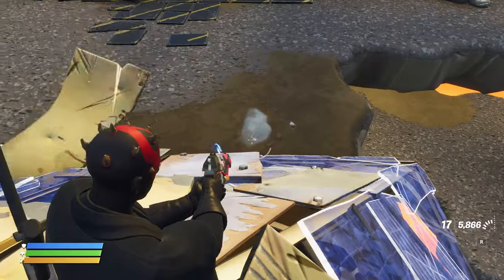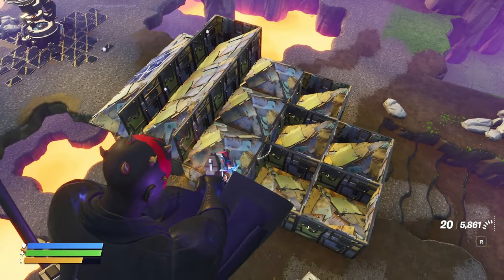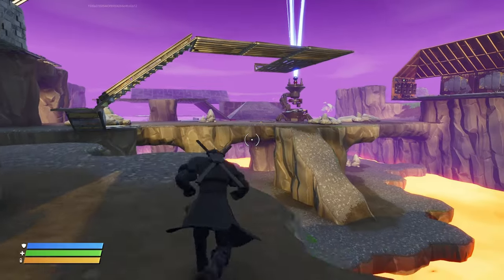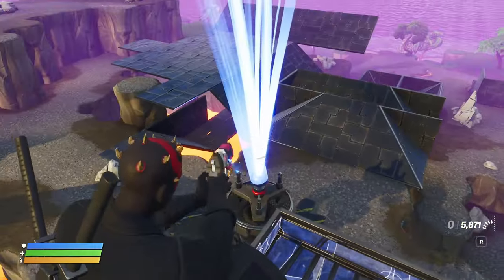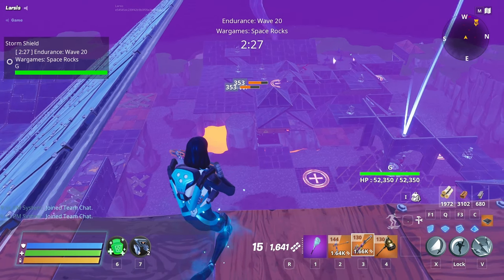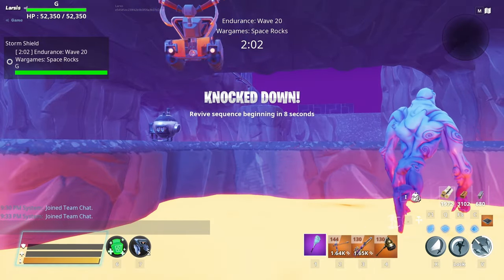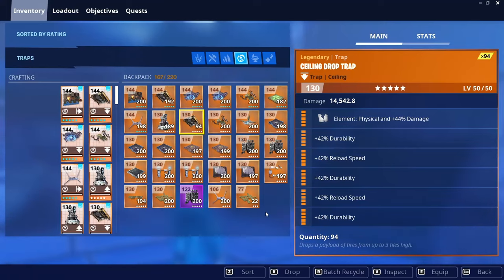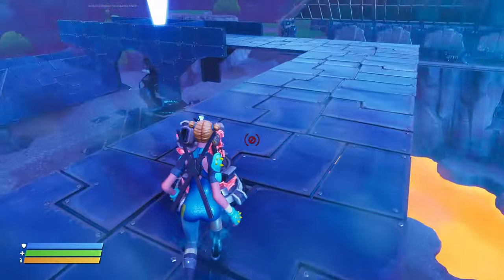Fortnite STW - Twine Peaks endurance build AFK - Bridge Amplifier - Working 2024🔥🔥🔥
⚠️at 25:15 add a freeze trap on the floor connecting the bridge (2 reload + 3 durability + effect duration), check the thumbnail
to avoid the latest bug where mini bosses destroy the floors connecting loop bridges

⚠️at 20:19 the traps numbers are wrong, here are the right numbers:
- 3 low damage floor spikes
- 3 floor launchers (3 impact + 2 reload + durability)
- 2 freeze trap (2 impact + 2 reload + durability + effect duration)
- 1 freeze trap (2 reload + 3 durability + effect duration)
- 1 full durability tar pit
- 8 ceiling drop traps (damage + reload + critical rating + crit damage)
- 6 ceiling drop traps (2 reload + 4 durability)
- 1 sound wall (2 reload + 3 durability + the healing perk 4.8%)
- 3 wall lights (3 impact + 2 reload + effect duration)
- 2 wall darts (damage + reload + critical rating + crit damage)
- 6 healing wall spikes (3critical rating + 3 crit damage + the healing perk 4.8%)
- 4 wall launchers (2 reload + 4 durability)
- 1 wall launcher (5 impact + durability)
- anti air traps (2 reload + 2 durability + the healing perk 4.8%)

- Total structures: 136 (without any baits)

🎫 How to increase your BUILDING HEALTH🪫🔋🤔for Endurance💀SSDS🛡️and More!

🤖☠️🔴: Important notes
1️⃣Traps perks are really important, and some of them are very critical that can cause issues if used wrong so if you don't know how to perk up your traps, I recommended using my perks.

2️⃣don't move around randomly, don't stand in front or near the spawn, don't stand inside your tunnels and inside the block offs.
but why🤔? ➡️because a lot of zombies will follow you if they spotted you and will ignore the amp, also you may route them away from your tunnels and that can cause a massive issue to your build

3️⃣every update something new comes out, like smashers now require shorter paths than the ones in the main build videos, that's why i always update the build, so make sure to check these edits videos because it's really important!

4️⃣If you start solo the husk levels will be low, but with a full lobby the levels will be very high, so if you wanna do endurance with friends, start solo in private mode and after wave 1 starts invite them & like that the level will remain the same.

5️⃣for some parts, adding more structures or block offs can actually cause issues, like 1 wrong wall can trigger the smashers & they will ruin everything to reach that wall, so be careful!

6️⃣you need to take out the UFO or it will ruin the entire Valley amp build.

7️⃣the Pillars I add next to the wall launcher can cause issues for some people, remove them if you got any smashers issues.

8️⃣for bridge amp some people got rare big meteor spawn, but it's easy to handle, add more baits under its hitting spot.

9️⃣loop bridges are very important to control smashers & mini bosses, so make sure to build it right, for any reason if the smasher didn't follow or ignored the loop bridge, changing the loop bridge should help.

🔟if you got smashers charging inside your tunnels you need to remove what triggers them, adding more block offs won't help.

0:00 intro
0:49 spawn locations & paths
1:43 block offs
6:15 main tunnel
8:20 roof & lobber shield
10:40 loop bridge
14:53 everything you need to know about the massive meteor & baits
18:19 common locations where the massive meteor hits
20:19 traps & perks
20:49 trapping
26:00 use conde LARSIS :)